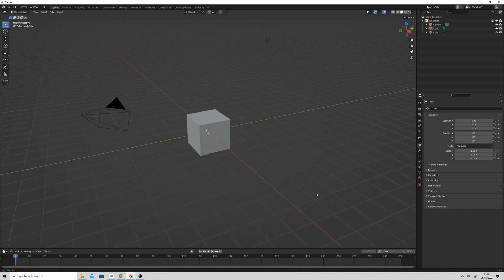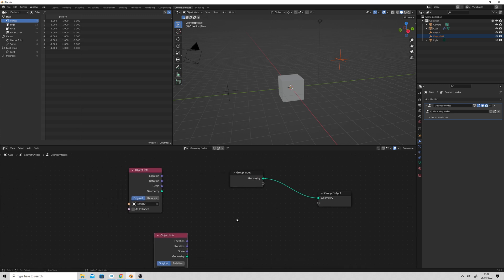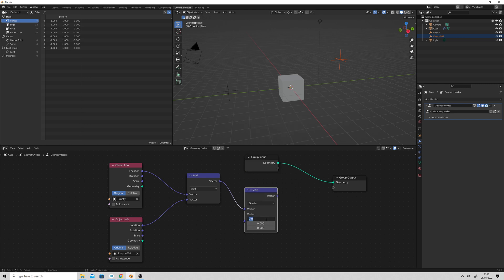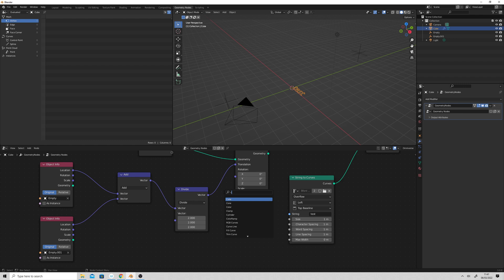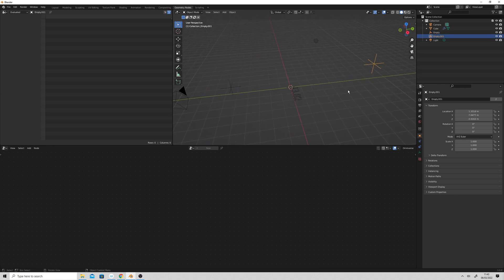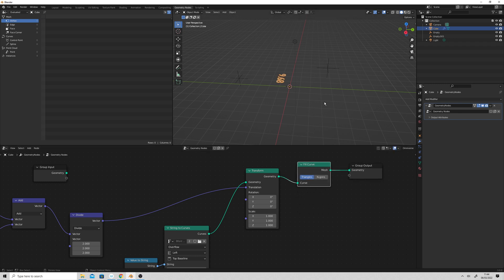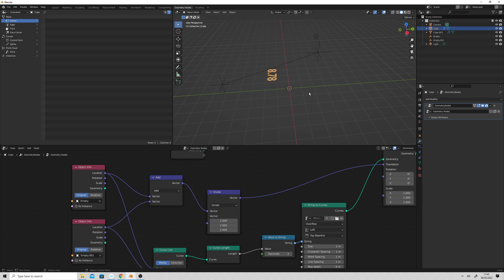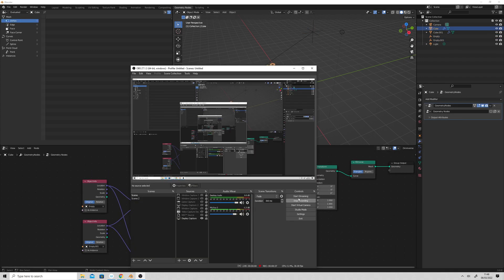Making a measure tool, in Blender, with geometry nodes.